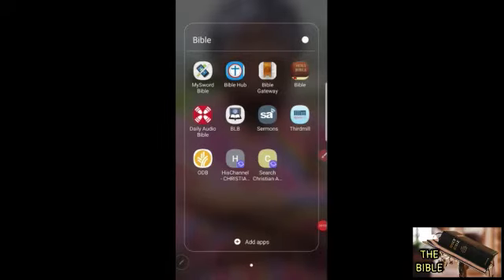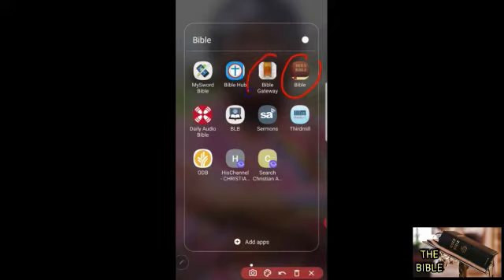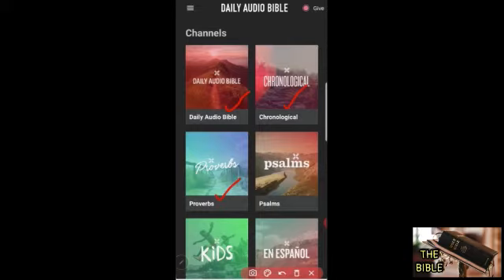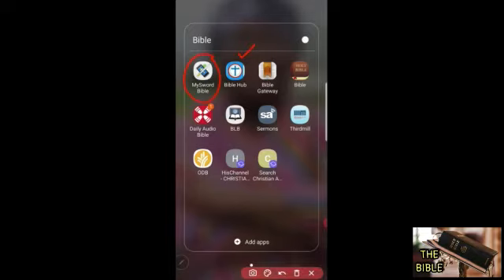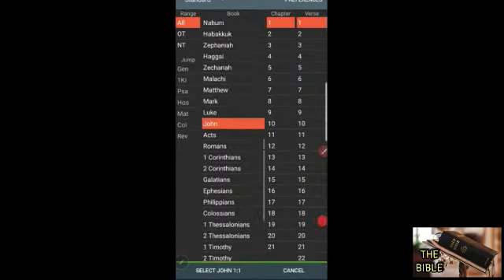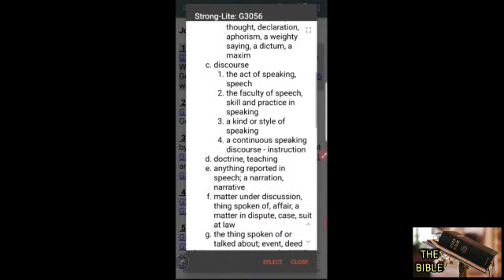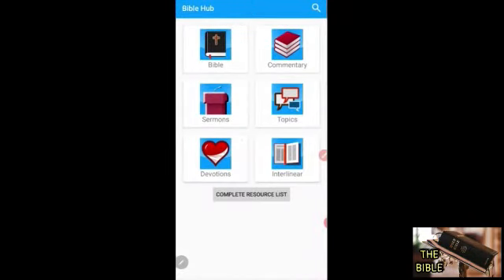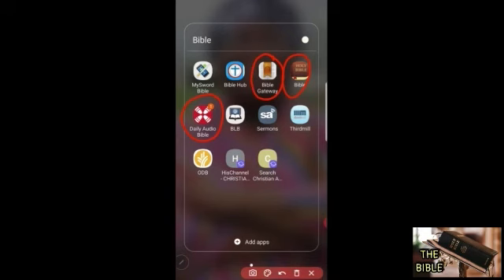The BIBLE series // Part 45 // Phone Apps for Bible Study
The Bible series are EDITED VERSIONS of online teachings done, starting from MAY 2020, on ARISE BROADCAST platform at the invitation of

Pastor & Deaconess Kunle Fenojo
ARISE BROADCAST
MERCY CENTRE
The World Overcomer's Church
Owode Branch.
KunYem School Compound
Owode. Ijako.
Nigeria

I am grateful for their invitation and continuing support

Cover produced at Canva.com